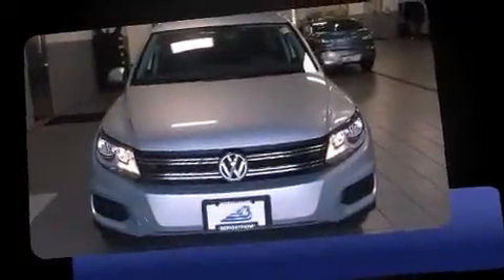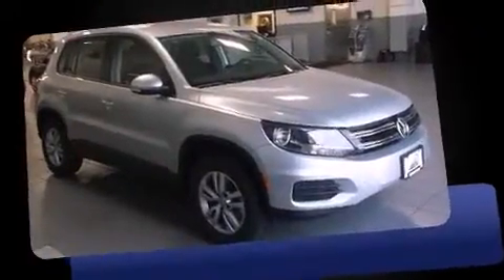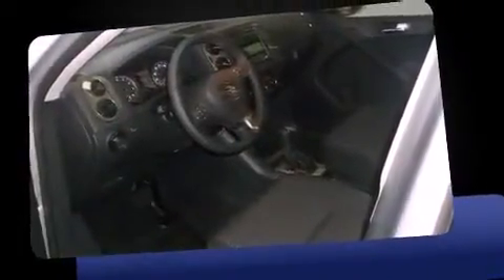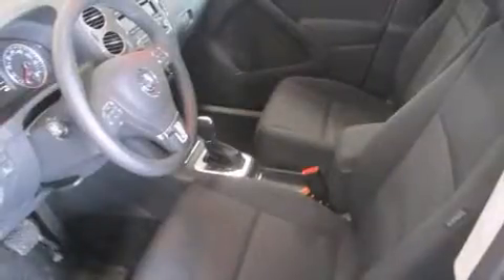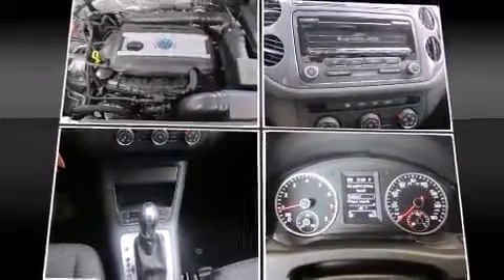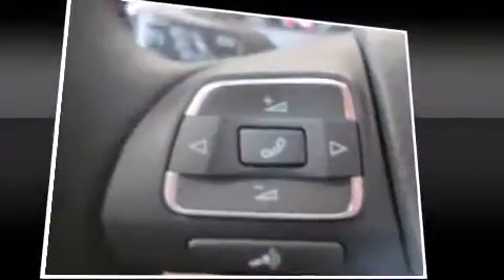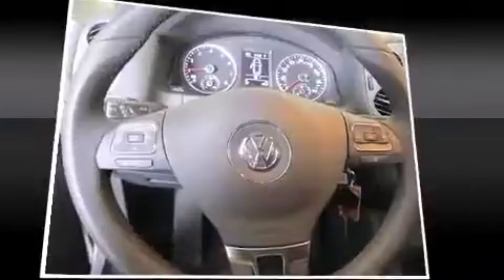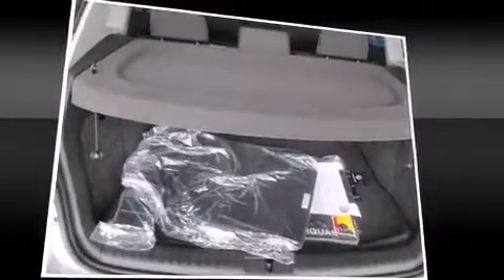2014 Volkswagen Tiguan S in Appleton, WI 54913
Bergstrom Nissan of Appleton
3023 Victory Ln

Load your family into the 2014 Volkswagen Tiguan. It features an automatic transmission, front-wheel drive, and a 2 liter 4 cylinder engine. The engine breathes better thanks to a turbocharger, improving both performance and economy. Top features include power windows, a trip computer, front bucket seats, heated door mirrors, an overhead console, a trailer hitch, rear wipers, and 1-touch window functionality. Volkswagen also prioritized safety and security with features such as: dual front impact airbags with occupant sensing airbag, front SIDE impact airbags, traction control, brake assist, a security system, and 4 wheel disc brakes with ABS. With electronic stability control supplementing mechanical systems, you'll maintain precise command of the roadway. We pride ourselves in consistently exceeding our customer's expectations. Please don't hesitate to give us a call.